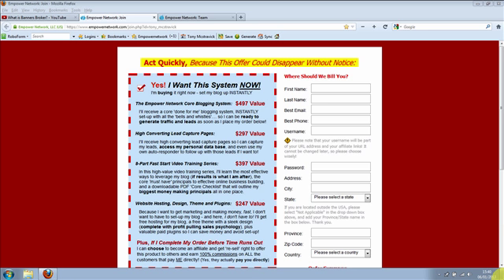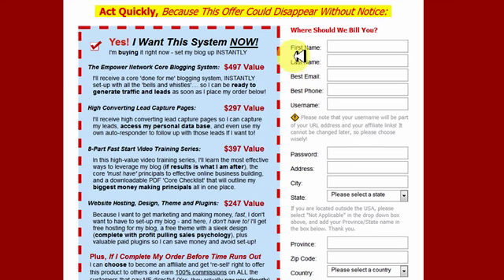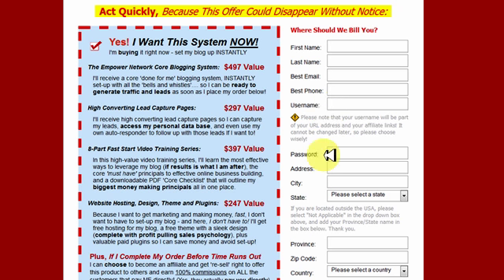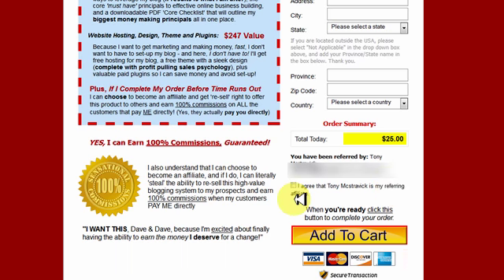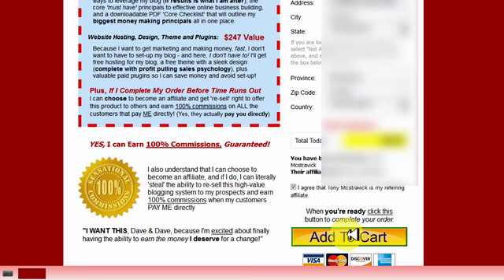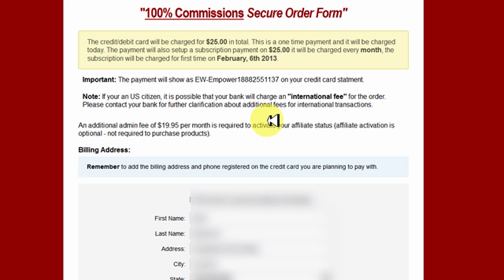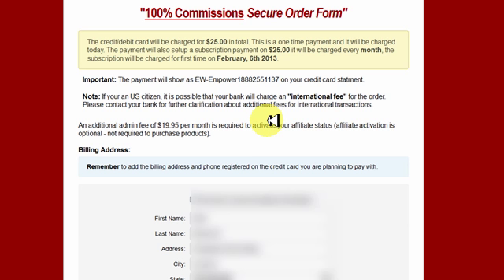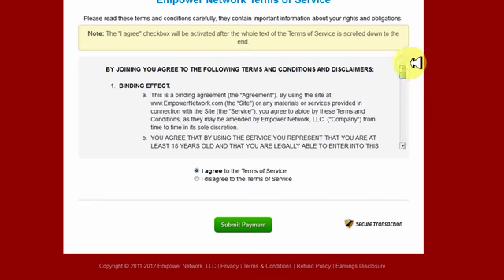Empower Network - How to Join Empower Network